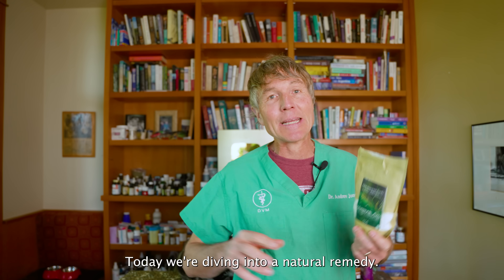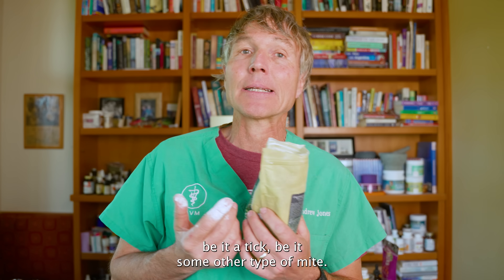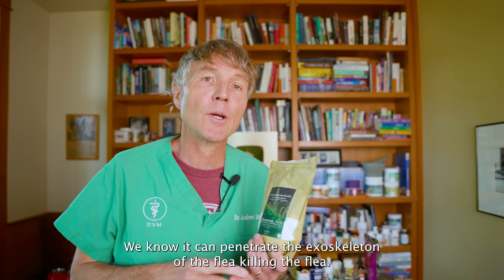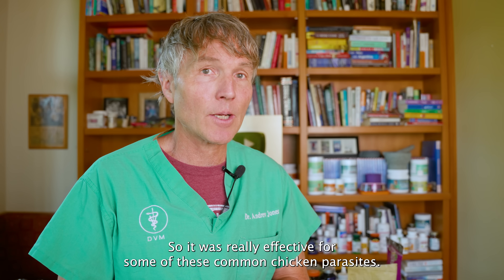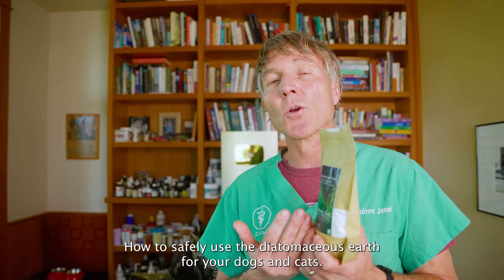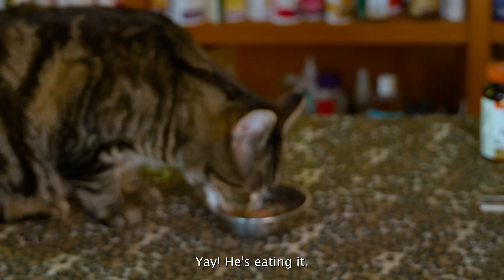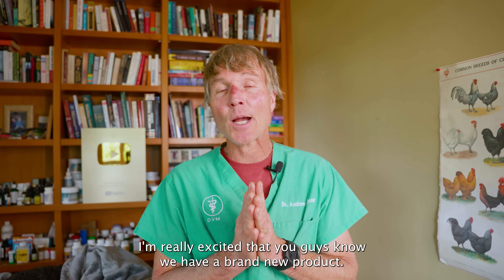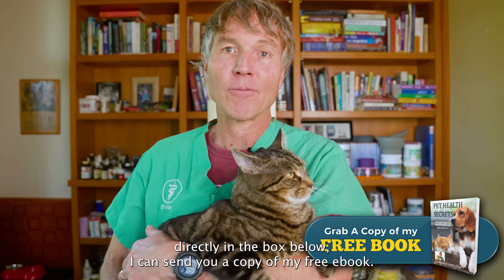Diatomaceous Earth for Pets: Natural Parasite Control or Just Hype?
JOIN MY FREE ONLINE WEB CLINIC: Healing from the Inside out: Natural Solutions for Intestinal Disease in Dogs
 🗓️ When: July 22nd, Tuesday, 5 PM PST | 8 PM EST
(The link is now available!

Diatomaceous Earth is becoming a popular natural remedy for parasite control in pets, but does it really work? In this video, Dr. Andrew Jones dives deep into the effectiveness and safety of diatomaceous earth (DE) for controlling parasites in dogs and cats. Learn what DE is, how it works, and why it's been widely used as a natural insecticide for pests like fleas, ticks, and mites. Dr. Jones breaks down the science behind its use, explaining how DE’s microscopic silica particles can pierce the exoskeletons of parasites, leading to their dehydration and death.

But is it all just hype? While DE shows promise for external parasites, its use for internal parasites is still debated, with limited scientific backing. Dr. Jones also highlights the importance of using food-grade diatomaceous earth and explains how to apply it safely to your pets for the best results.

Whether you're considering DE as an alternative to chemical flea treatments or looking for a safe way to manage parasites, this video offers expert advice on how to use it properly and what to expect.